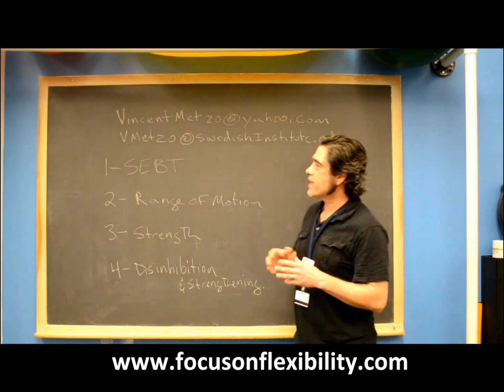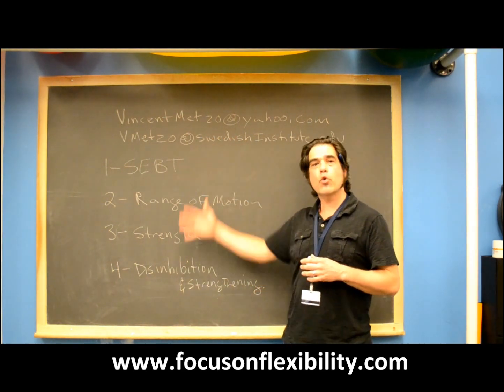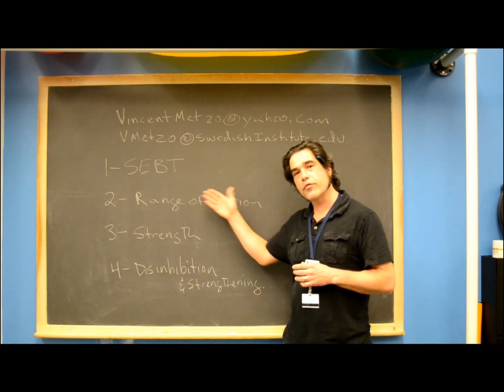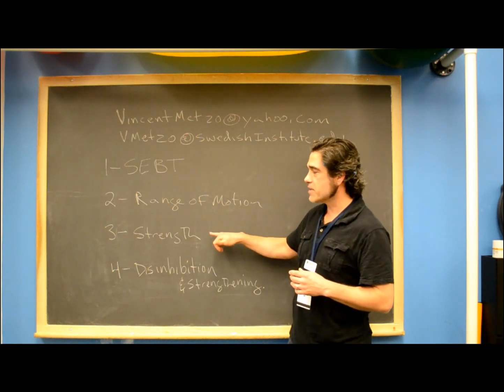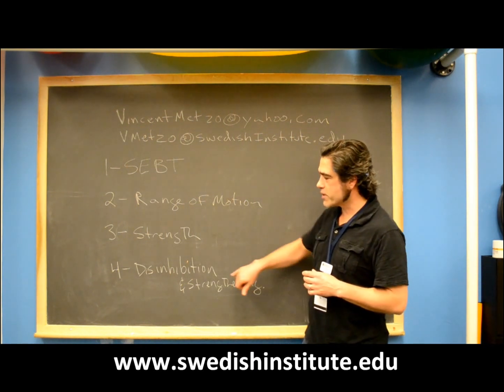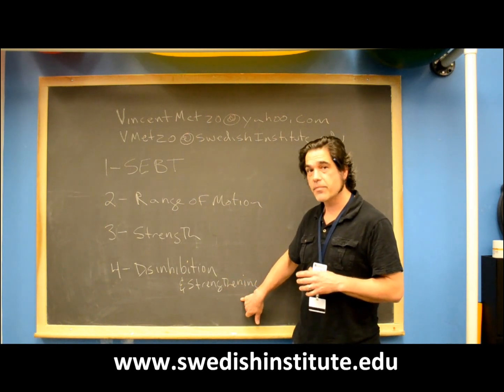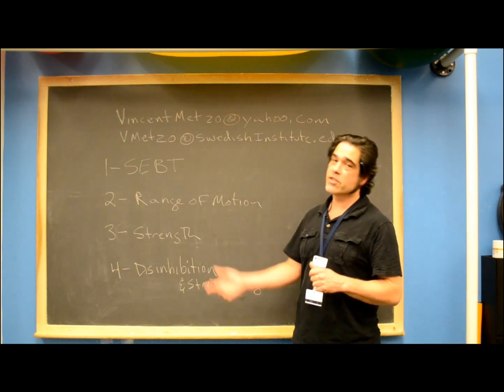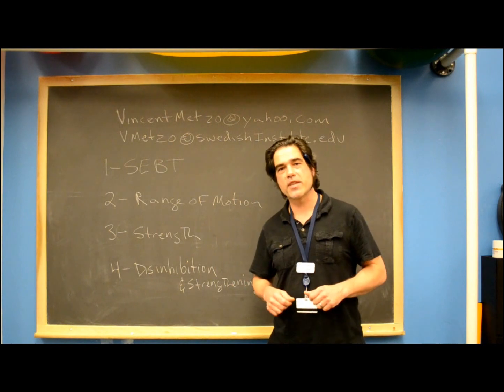The Movement Assessment Process - Vincent Metzo, MA, LMT, CSCS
Vincent Metzo, MA, LMT, CSCS from the Swedish Institute of Advanced Personal Training and Director of Education for KettleBell Concepts, talks with us about assessments we can use with our clients.

The Swedish Institute has had a massage program for almost 100 years and they always use what they call "The Formula" to deal with issues like postural distortion patterns and deformities. The Formula is basically the concept of lengthening what's short and strengthening what's weak.

Nowadays, we see personal trainers using things like self myofascial release, stretching,and corrective exercises to apply the same concepts of the Formula to the movement problems that they see in their clients.

Learn from Vincent as he takes us through a quick movement screen, which includes the SEBT (Single Leg Balance Excursion Test), a couple of range of motion assessment methods, manual muscle tests (for strength), along with techniques to disinhibit and strengthen the appropriate muscles to get better and more efficient movements.